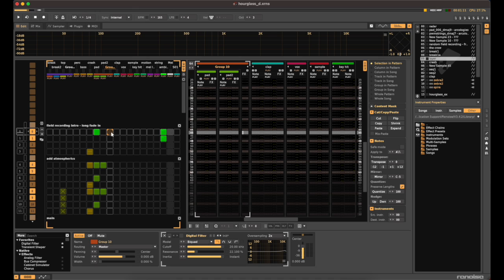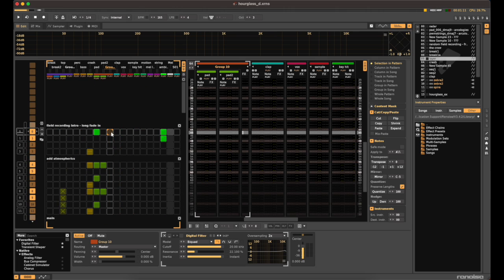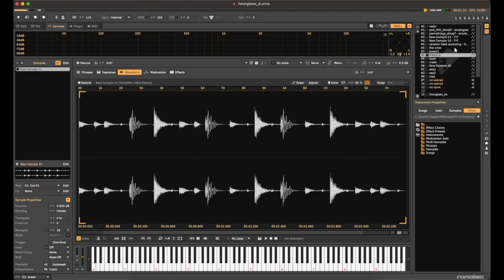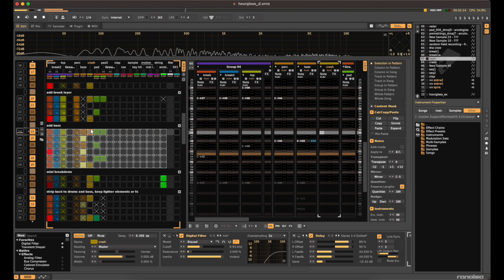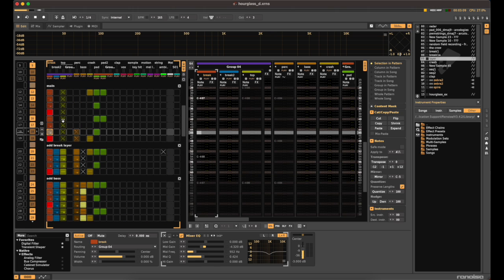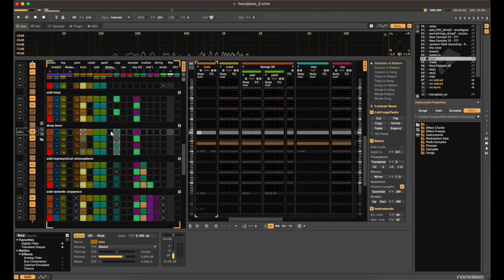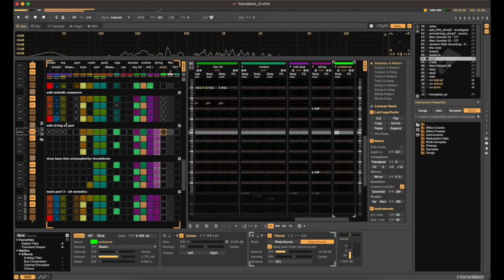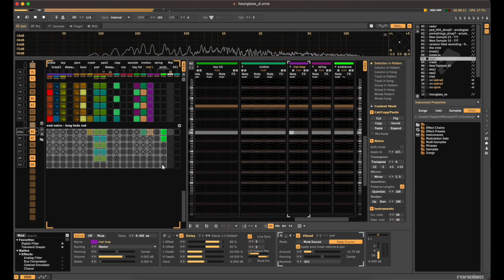How to Arrange a 1990s Ambient Jungle Song - Template and Tutorial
check out "hourglass" on soundcloud: